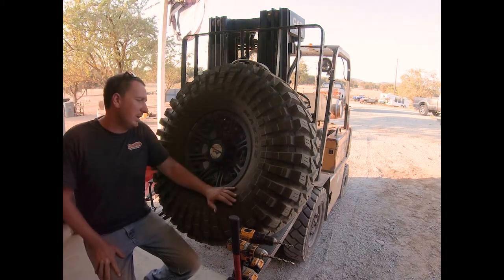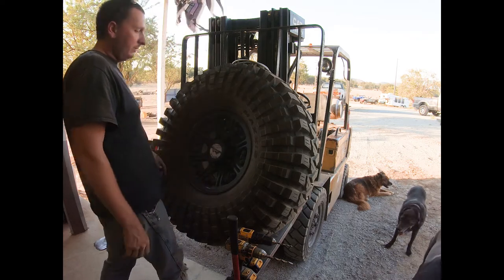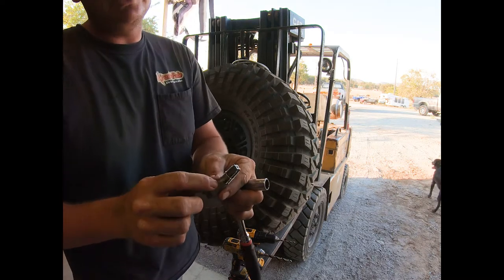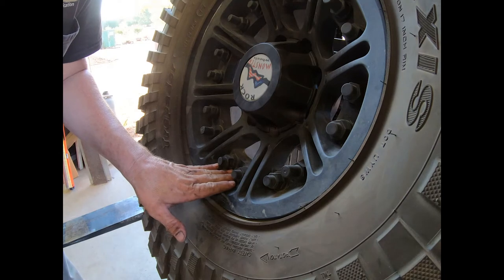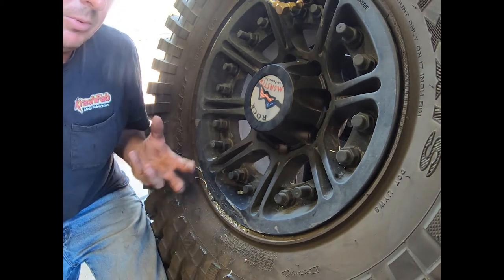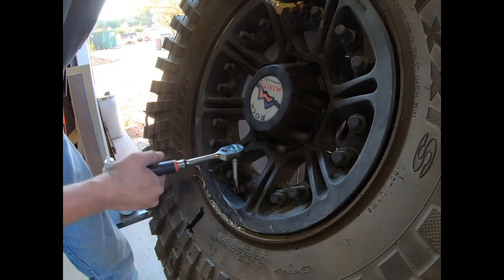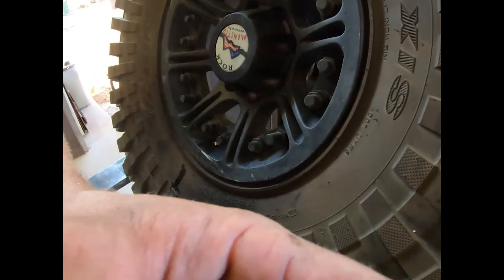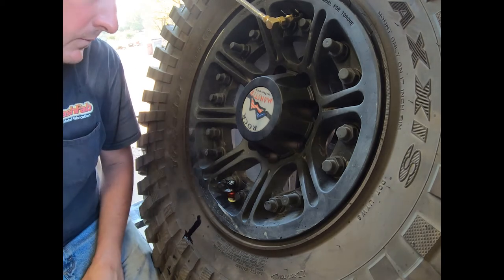Monster Valve 1 (MV1) Install in a Hutchinson Rock Monster Beadlock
Justin, from Krashfab Custom Fabrication, shows you how to install a Monster Valve 1 (MV1) into a Hutchinson Rock Monster Double Beadlock Wheel.

Monster Valves are universal and can be installed in nearly any wheel. Justin shows you how to place the Monster Valve in this wheel and goes through step-by-step how to install it. Along the way, he gives a lot of pointers and tips to make the process smooth and simple. This is a great instructional video to learn how to install a MV1 into any wheel.

Monster Valves are an oversized secondary valve stem that are installed in your wheels allowing hyper fast inflation and deflation times when used with a Power Tank CO2 inflation system. They feature a larger valve core than your normal valve stem allowing for a much higher flow rate.

Airing down a 40 inch tire from 25 psi to 10 psi takes less than 30 seconds per corner. Air up from 10 psi to 25 psi in about the same amount of time when used with the included Monster Chuck and a high flow CO2 air source like a Power Tank.

The kit comes with either 4 or 5 Monster Valves, a Monster Chuck used for inflation, a bright steel tap, Valve Core tool, quick-release valve stem caps, and single-use Loctite 243.